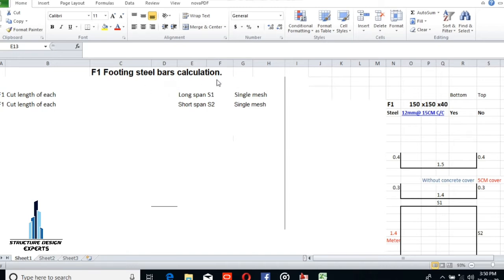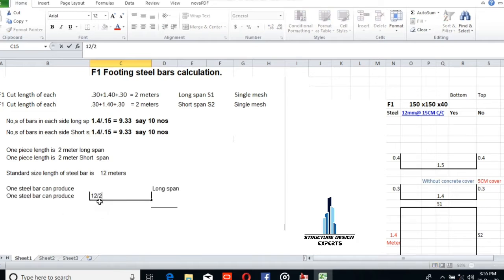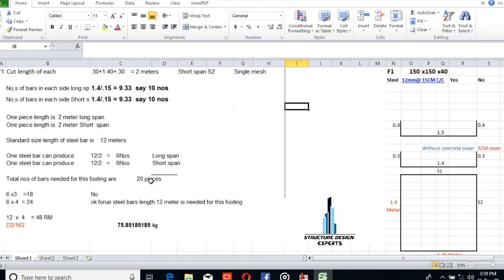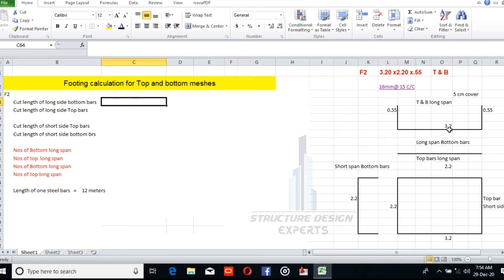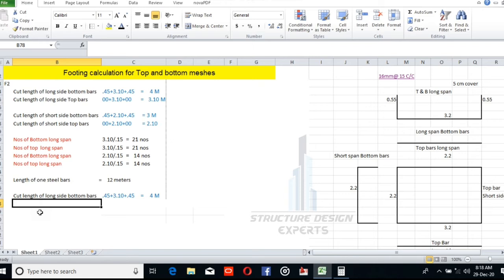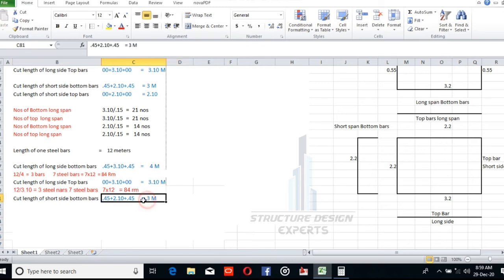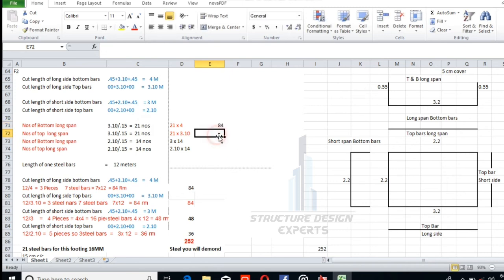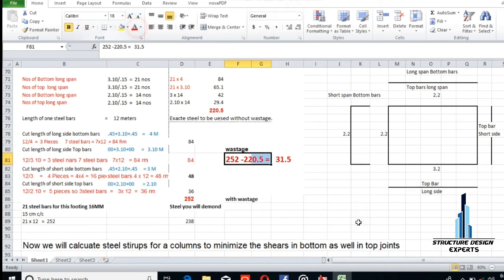VIDEO # Footing steel bar calculation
Complete footing steel bar calculation with bent up bars and hooks